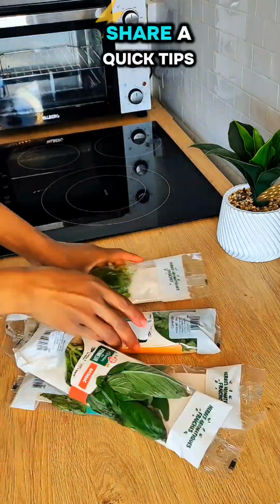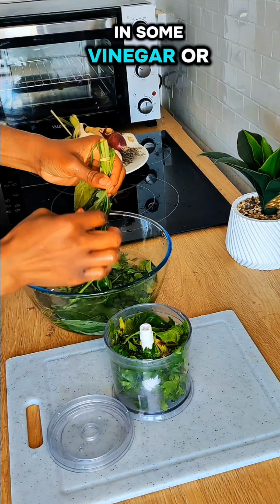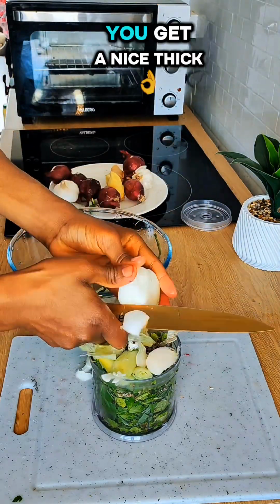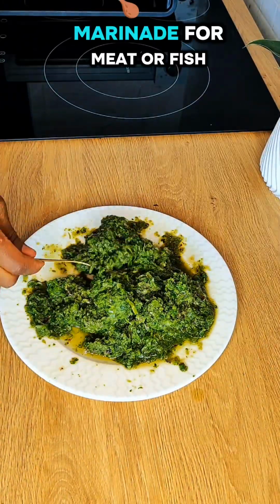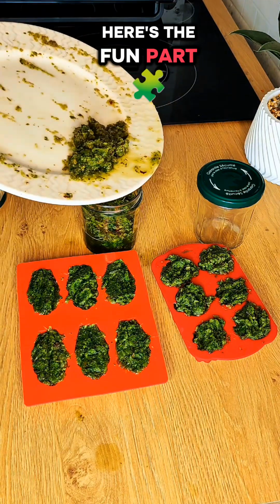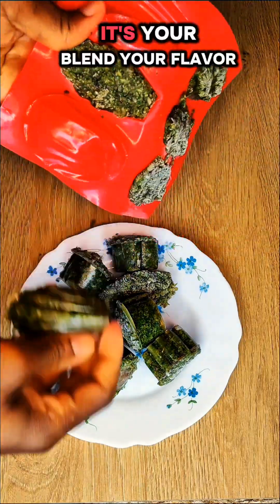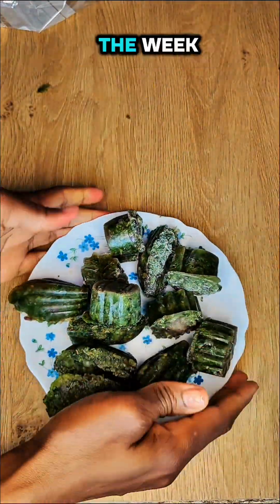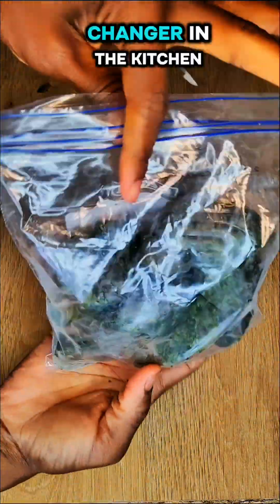How to Make Homemade Fresh Herb Seasoning | No Preservatives, All Flavor! 🌿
In this video, I’ll show you how to make a rich, flavorful homemade seasoning blend using fresh, natural ingredients like menthol basil, coriander, parsley, thyme, chives, garlic, ginger, onions, and spring onions. 💚

This blend is perfect for adding depth to your soups, stews, jollof rice, sauces, marinades, and more—no artificial flavors, just pure goodness from your kitchen!

✅ Great for healthy cooking
✅ All-natural and preservative-free
✅ Easy to store and super versatile